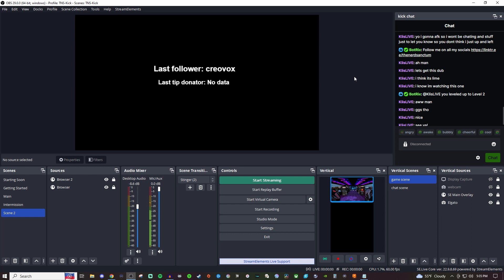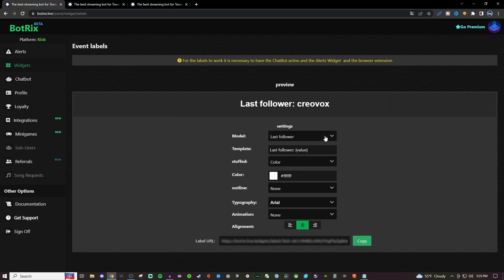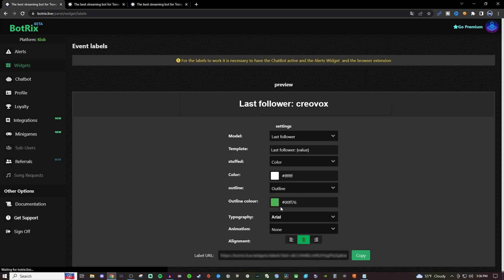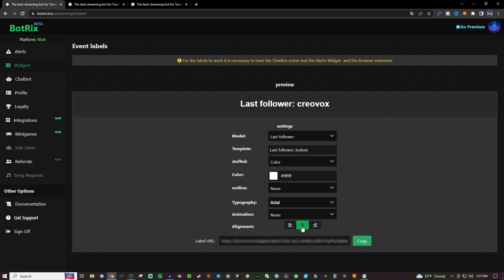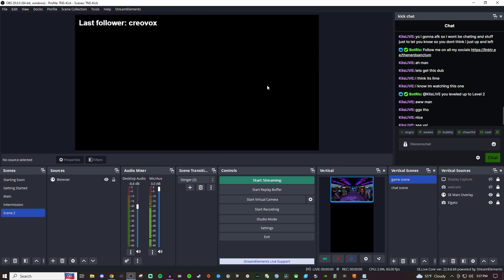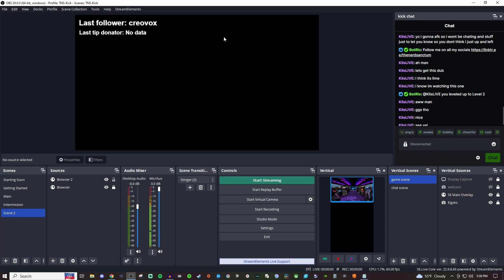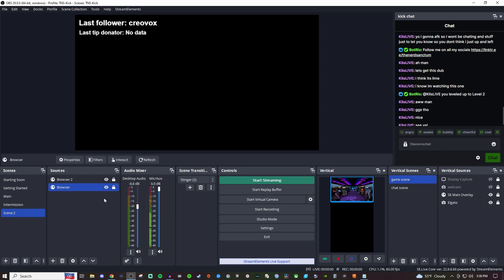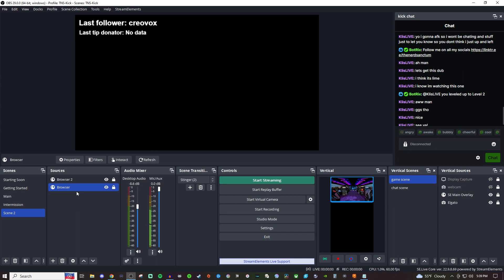How to setup event labels on Kick using Botrix (OBS/Streamlabs)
Setting up stream/event labels on kick using Botrix is super simple and in this video I walk you through the steps to do it.

Chapters:
- Intro: 00:00
- Botrix Stream Labels Explained: 0:05
- Botrix Stream Label Setup: 1:52
- Additional info about stream labels: 3:13
- Outro: 3:44

Kick is a new streaming service that is currently in beta. It has a very close resemblance to Twitch, but in time it will be something of its own. It has potential to become something great and is a good time to get on the platform while its smaller.

Stream Labels or Event Labels from Botrix allows you to display latest follower, latest subscriber, recent tip, etc all on screen.

📱 SOCIAL INFORMATION 📱
ℹ️ Streamlabs Desktop Tutorials (2022)